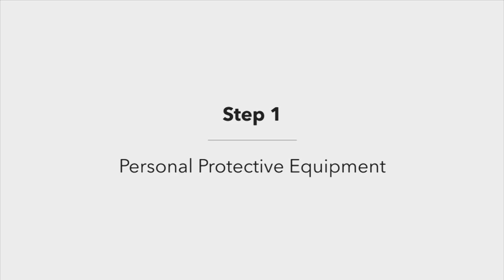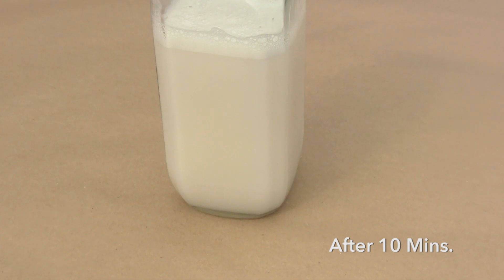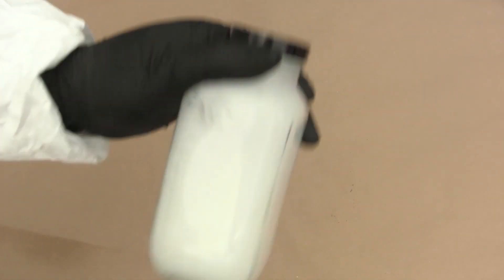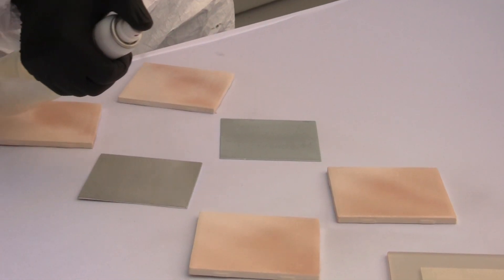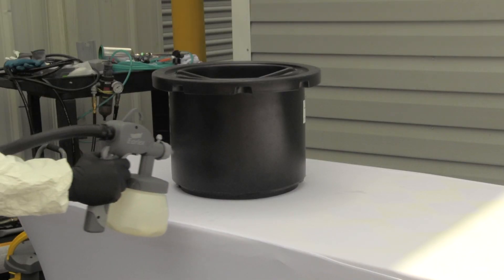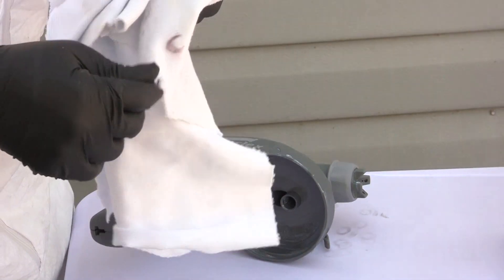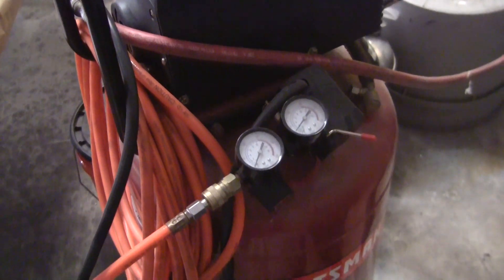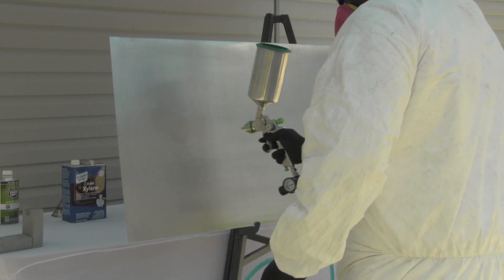Ultra-Ever Dry Spray Training Video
Ultra-Ever Dry is a revolutionary coating can be used for a limitless number of applications from sophisticated electronics to pigeon coops.  It has been used on a number of different materials including steel, aluminum, other metals, plastic, leather, fabric, wood and concrete.  But in order for Ultra-Ever Dry to perform at the highest level possible and to insure a long lasting finish, proper application of the product is very important.  This video will help demonstrate the proper applying techniques needed for a high performing coating and a safe working environment.